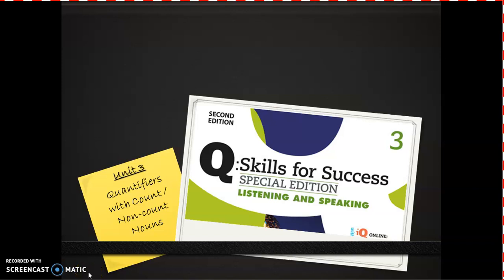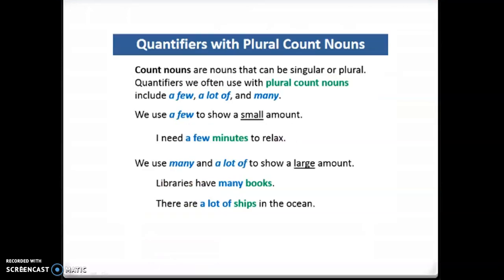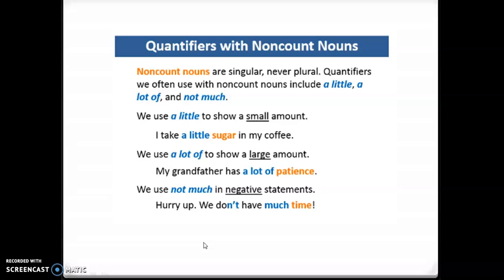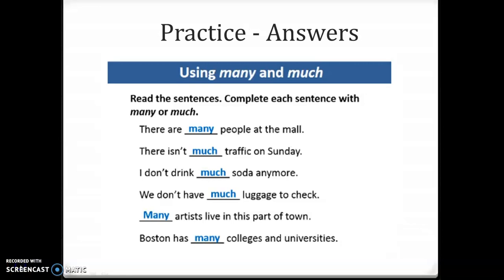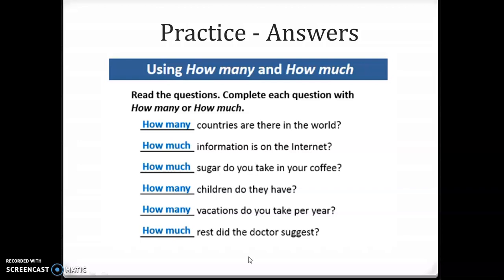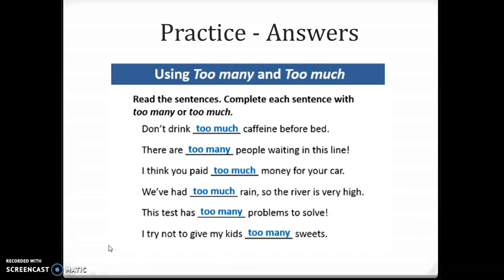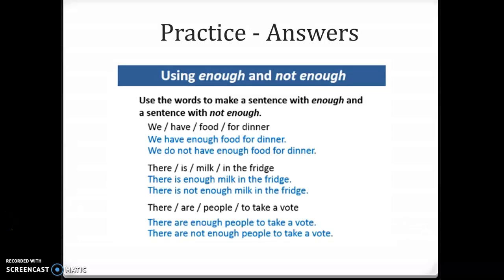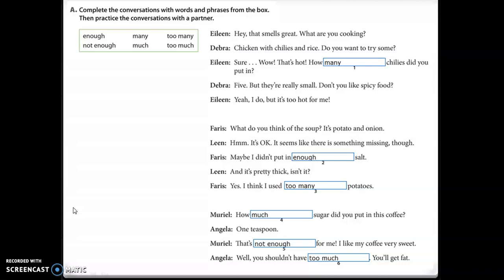Q3 LS Unit2